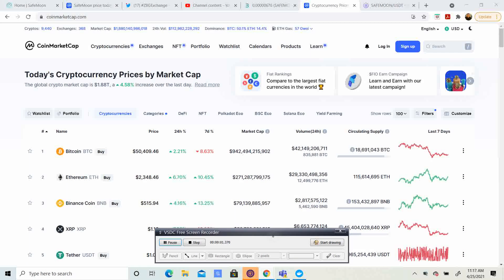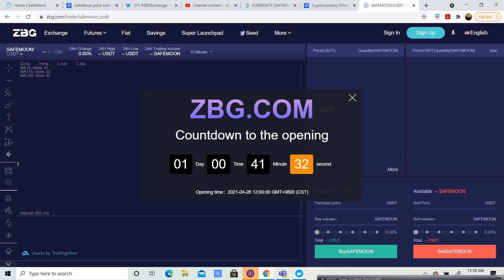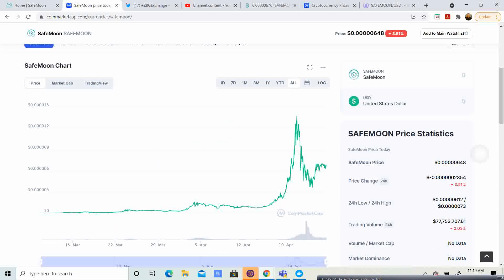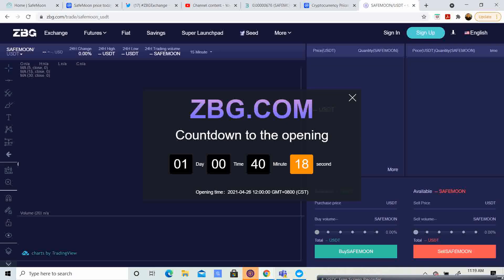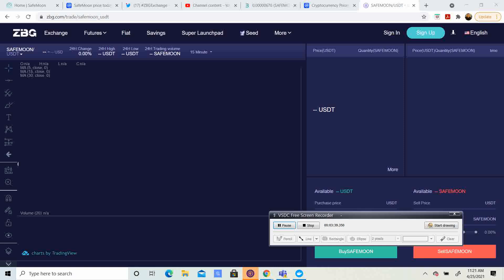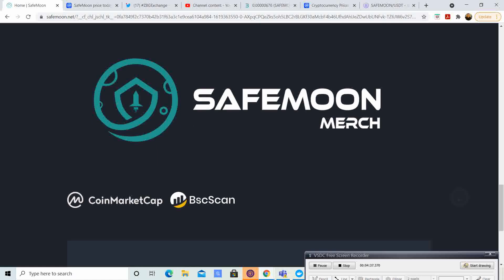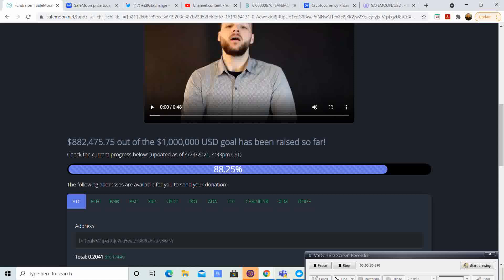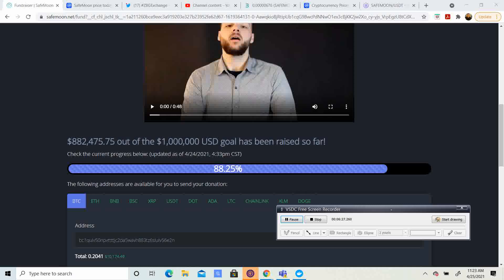Safemoon Launches on ZBG exchange tomorrow. Super bullish news! 4000 percent potential gains!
Safe moon is about to do big things!